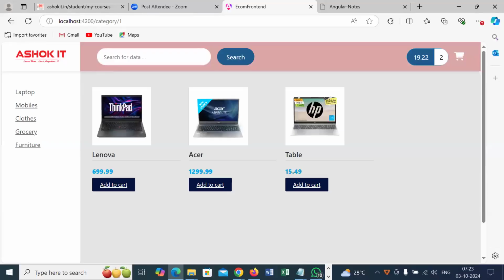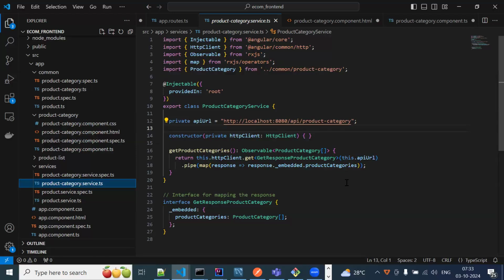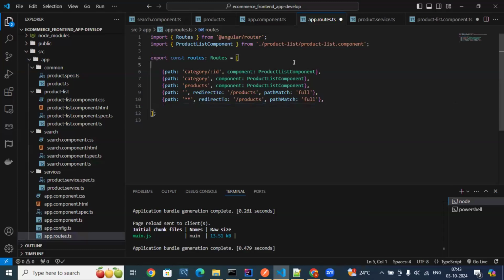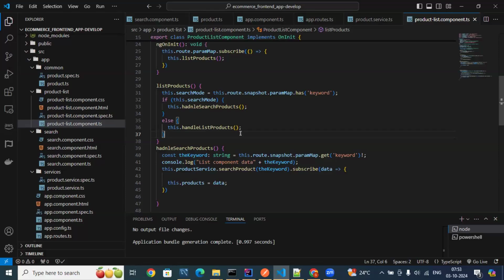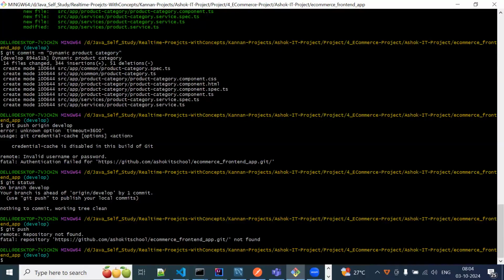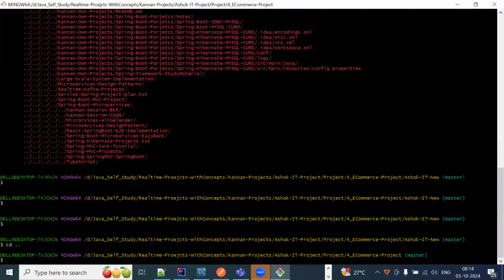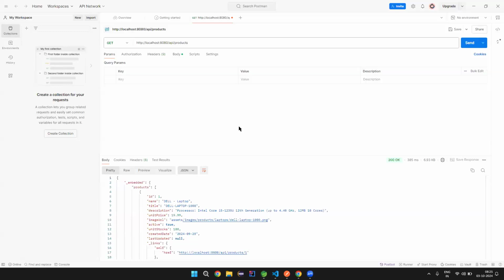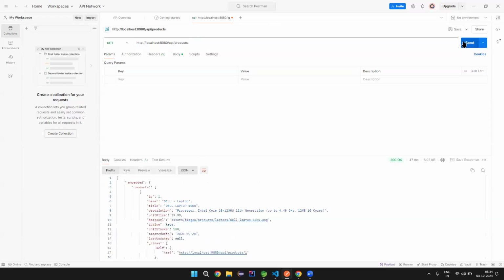43 Java Realtime Tools 03 OCT 24